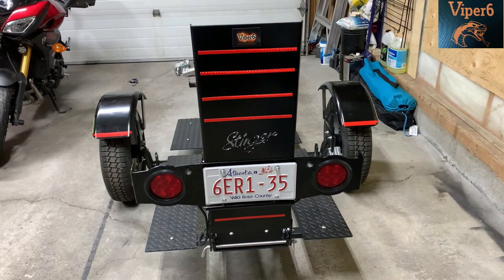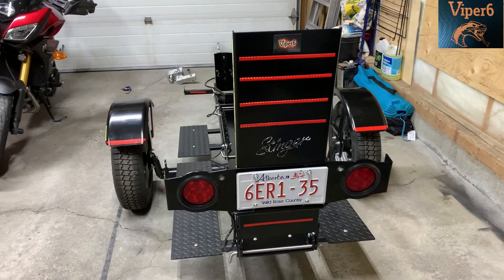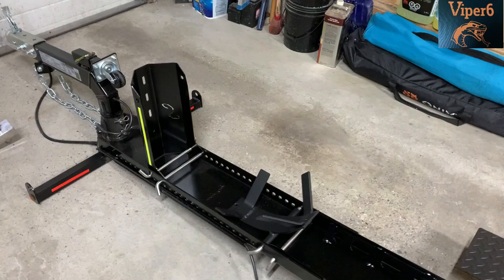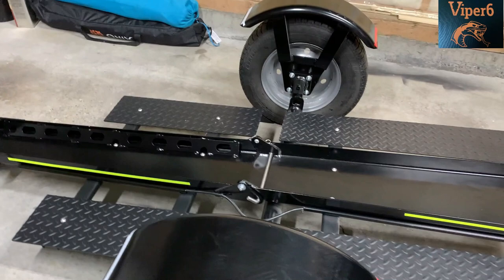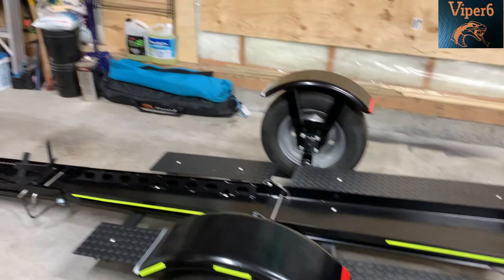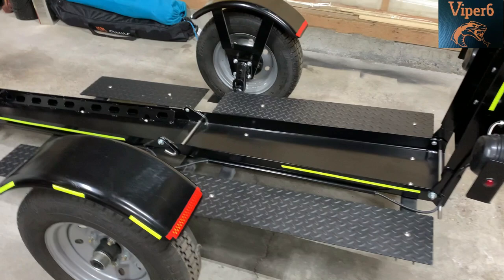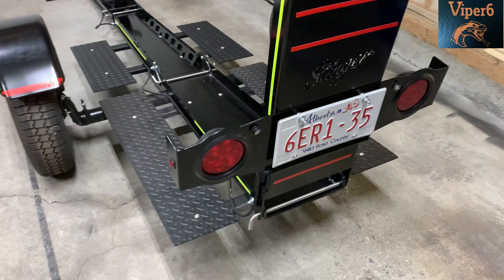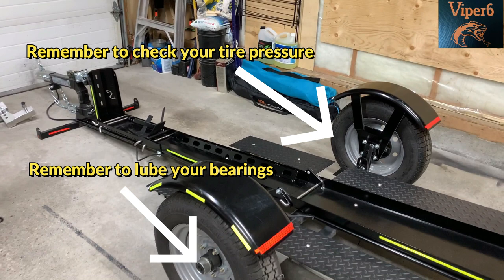Preparing the Stinger XL 112 Motorcycle Trailer for its first trip